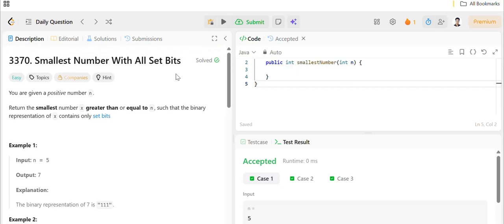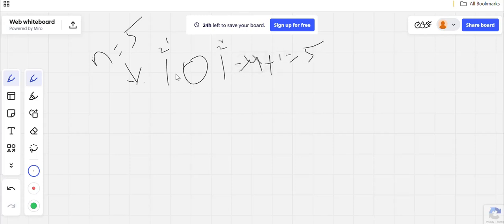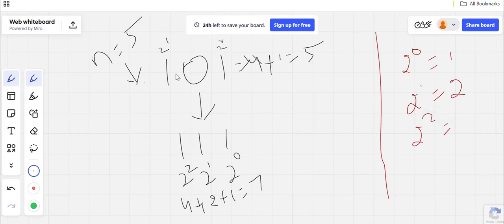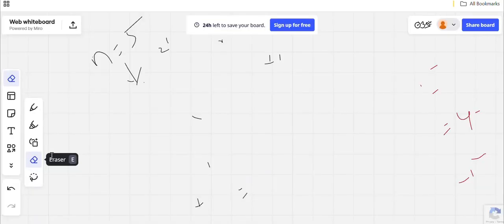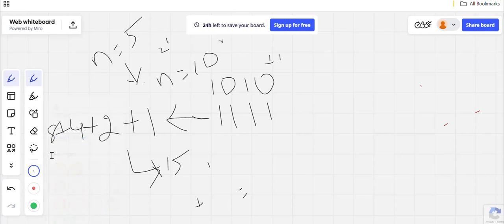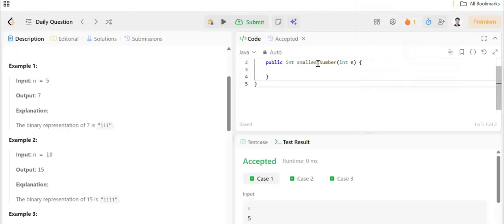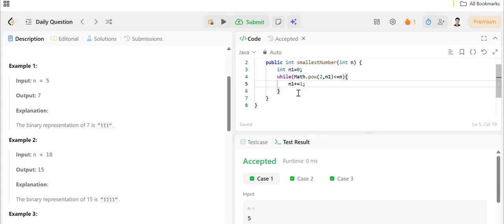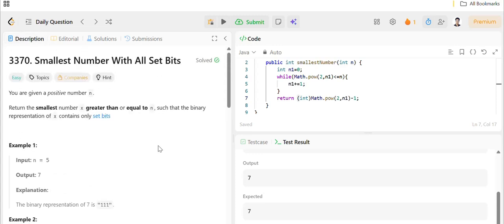LeetCode 3370 | Smallest Number With All Set Bits | Java Solution Explained Step-by-Step 💡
In this video, we solve LeetCode Problem 3370 – “Smallest Number With All Set Bits” (Easy Level) using Java ☕.
Learn how to find the smallest number whose binary representation has all bits set (i.e., all 1s) — a simple yet interesting bit manipulation problem.

💡 Key Concepts Covered:

Bit Manipulation in Java

Understanding Binary Representation

Efficient Calculation Using Powers of Two

Step-by-step Dry Run and Code Explanation

👨‍💻 Language: Java
🧩 Difficulty: Easy
📚 Platform: LeetCode